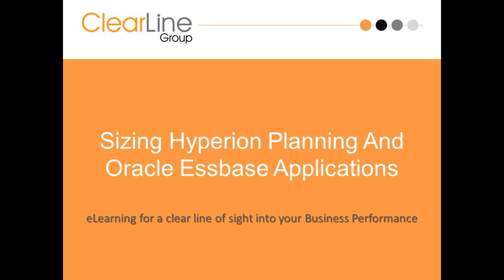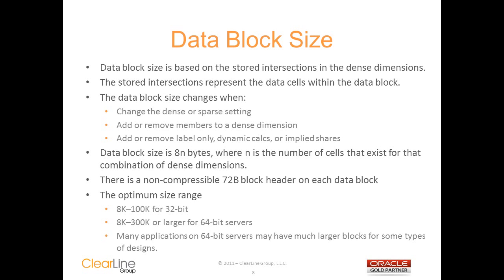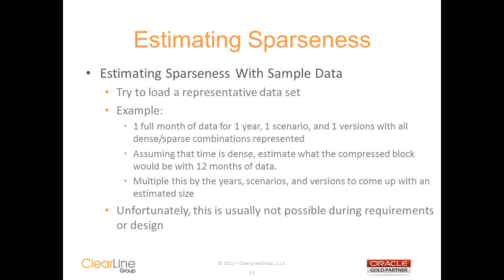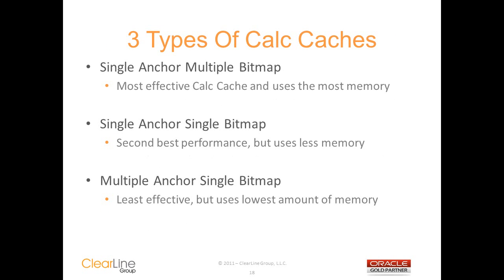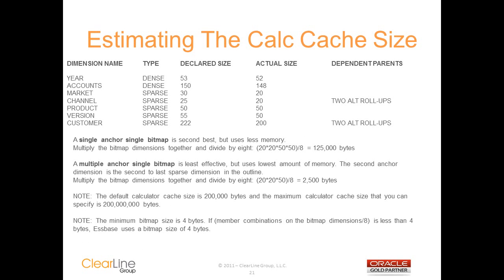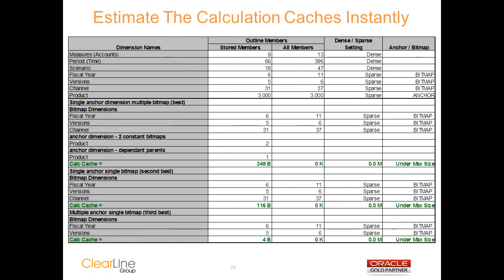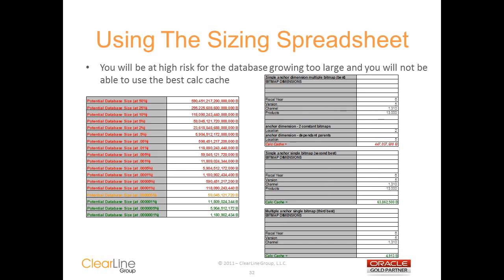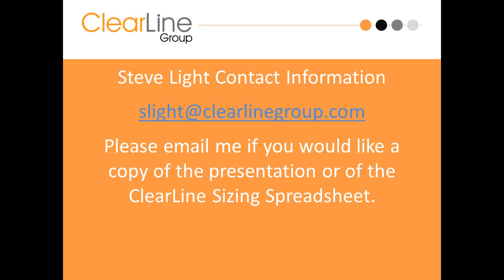ClearLine Group Sizing Hyperion Planning and Essbase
Everyone hates to paint themselves into a corner when you are developing a new application.  A common mistake to leave database sizing until the build phase is well underway.  This can create issues that may force additional work, re-design, reduction of project scope, and changes to requirements that will be difficult to get approved by your users.  This session will help you size your Hyperion Planning application or Oracle Essbase BSO cube before you even build it. It also shows how to use a database sizing and calc cache sizing spreadsheet with stop lighting to improve requirements and design.  The spreadsheet can also be used for "what-if" analysis during requirements gathering to improve decision making and to set expectations.